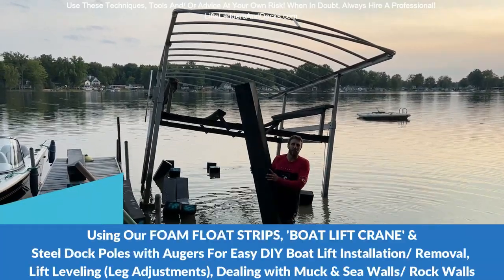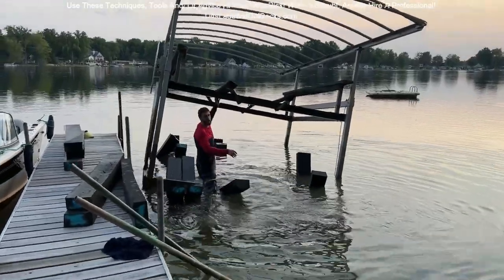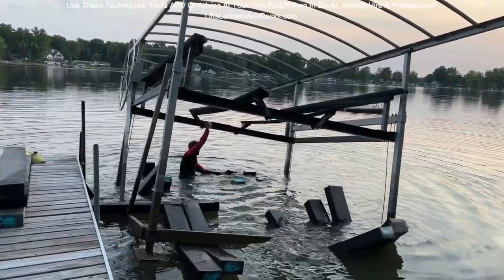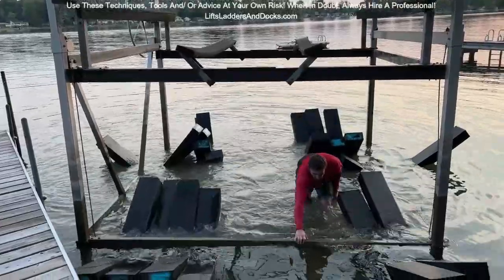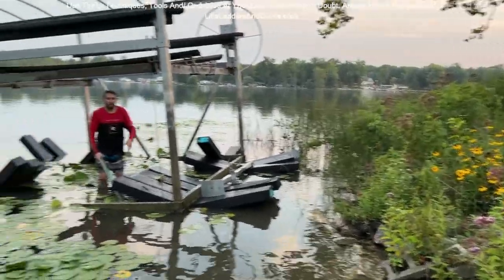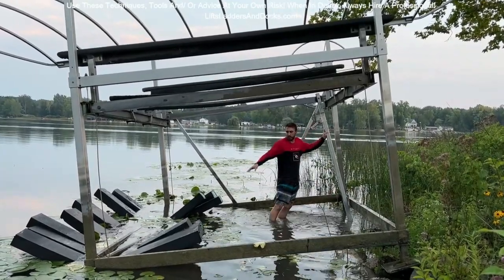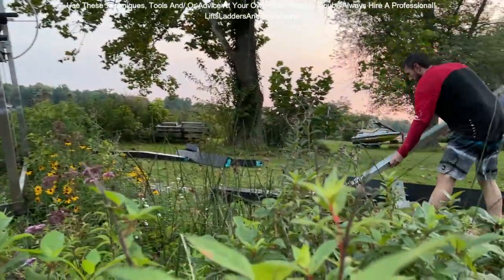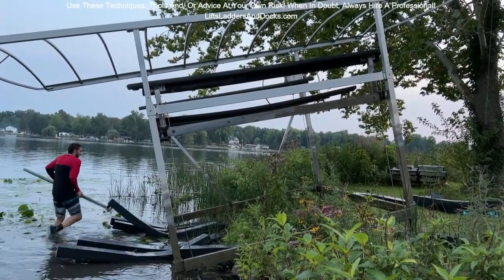Foam Float Strips & Boat Lift Crane For DIY Easy Boat Lift/ Hoist Removal w/ Muck & Over Sea Walls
Check out the "Lift & Dock Installation/ Removal Tools" tab on our website for current pricing and info

Here, we show how we use our Foam Float Strips and 7 ft. Tall 'Boat Lift Crane' plus some junky old steel dock/ pier poles with augers as giant pry-bars to easily remove a boat lift/ boat hoist out from being stuck in the muck and then up over a rock wall (typically much more difficult than a vertical steel, concrete or wooden sea wall, due to the amount of run versus rise, snagging lift feet on rocks and also slipping & tripping hazards!).
Use these techniques, tools and/or advice at your own risk! When in doubt, always hire a professional!